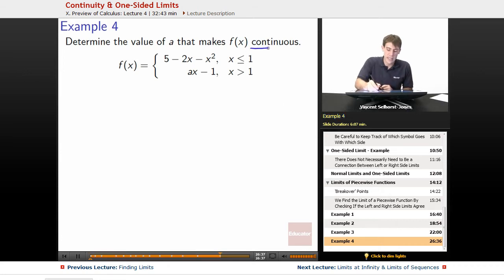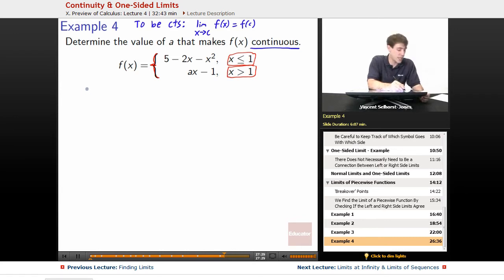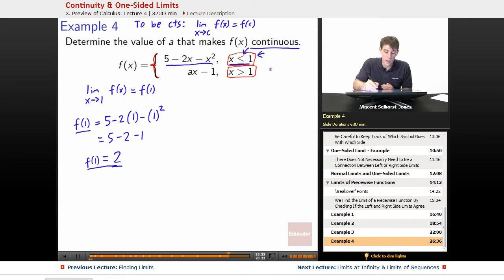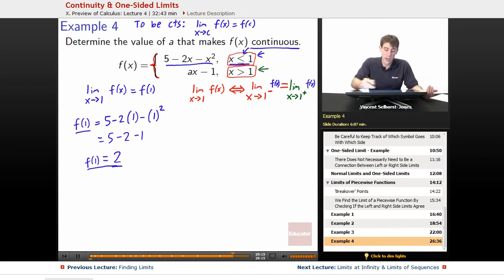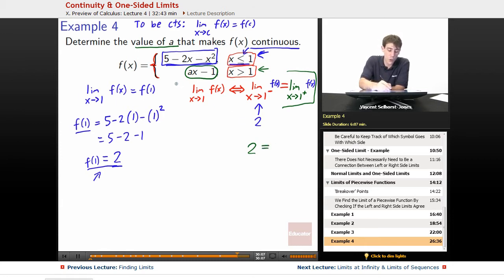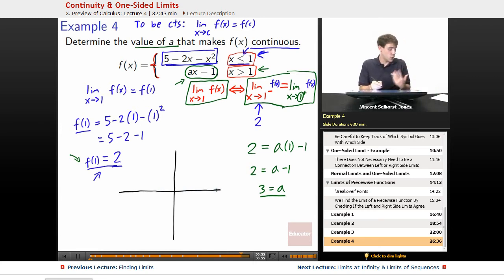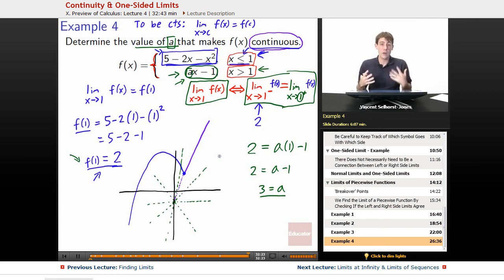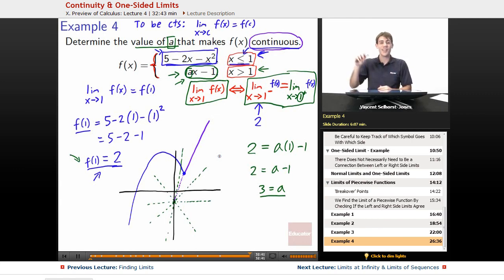"Continuity & One-Sided Limits" | Precalculus with Educator.com